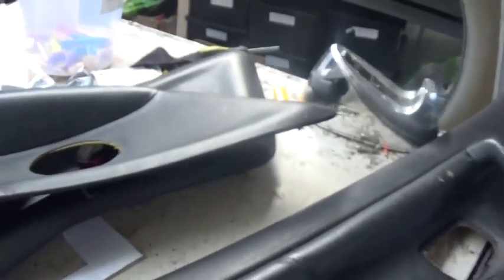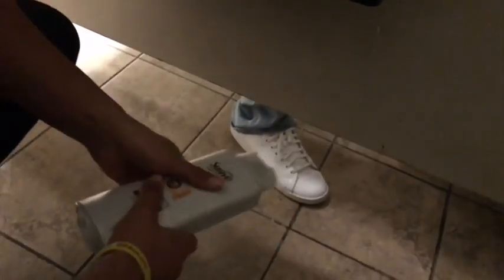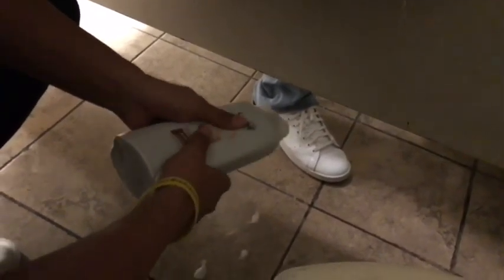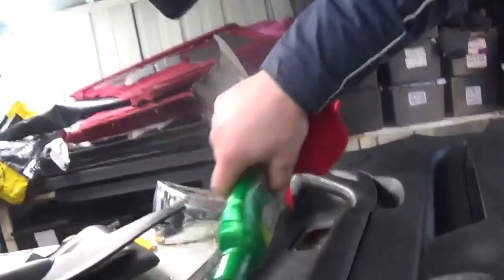How to Make Door Cards look brand SPANKY new without without spending a FEW $£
restoring bmw e36 door cards